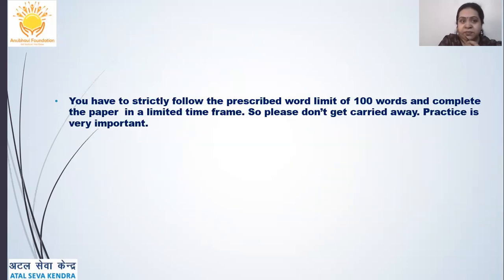English Medium - Subject: English - Session: 7